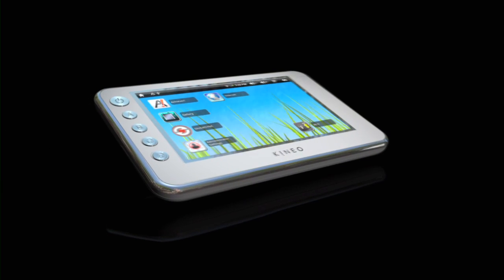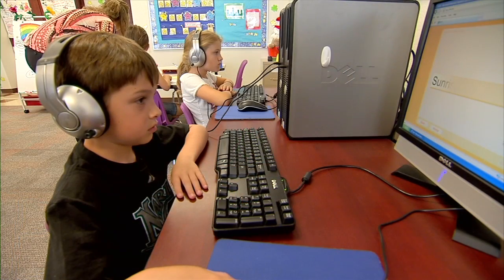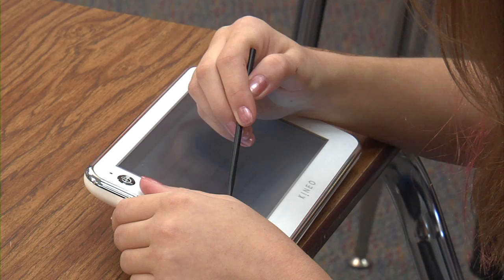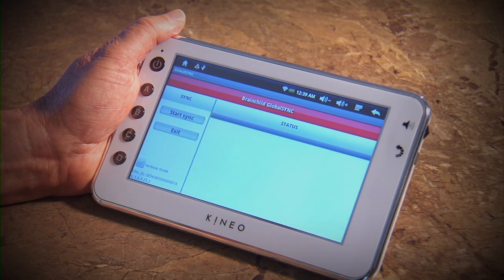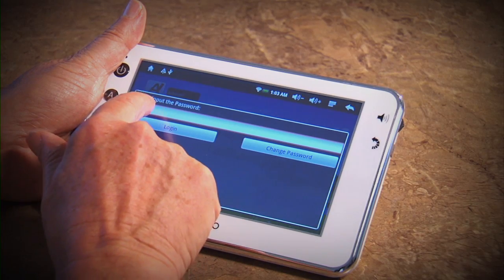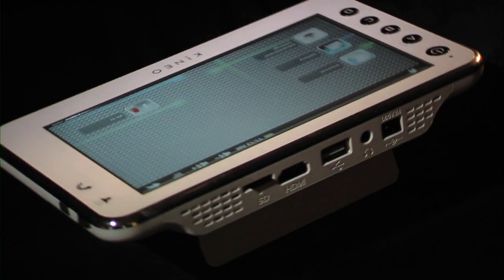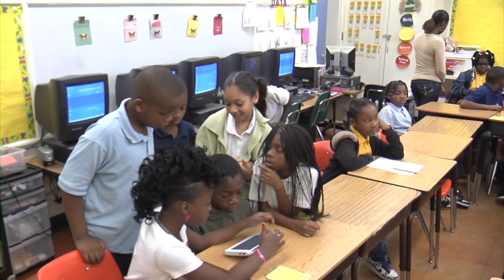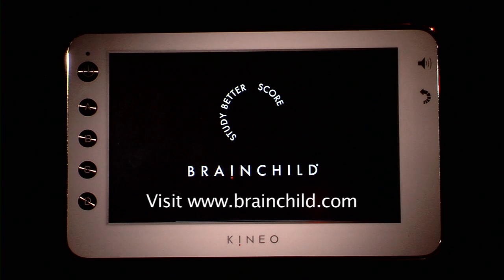Kineo Tablet Built For Schools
The Kineo is a Mobile Learning Device that delivers Data-Driven Instruction for Math. Language Arts and Science. Administrator settings keep students out of trouble! WiFi internet access, eReader, and state specific assessment and instruction for assessing your state standards, or reteaching basic skills. Kineo and web-based programs work together to give your students individualized instruction. Our GlobalSYNC™ technology keeps Kineos and computers in sync with reports for you to keep track of progress. Rugged construction, long lasting battery, and HDMI output for group instruction on whiteboards or LCD projectors. Brainchild has 15 years of experience manufacturing handhelds for schools.